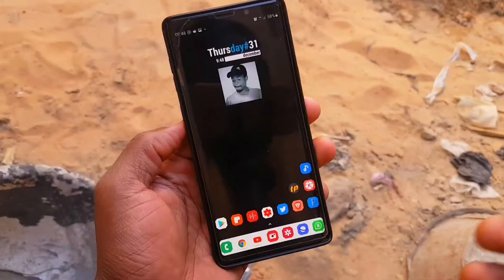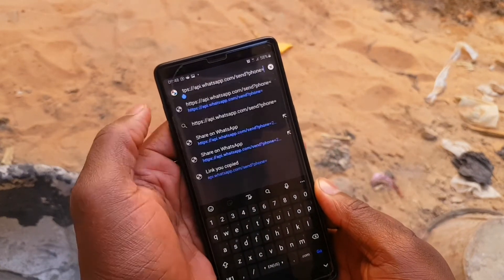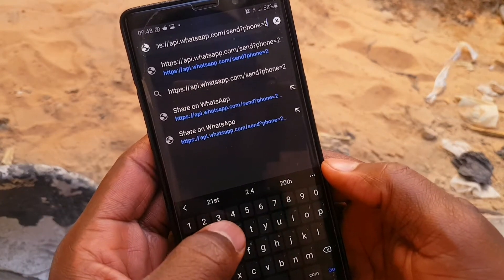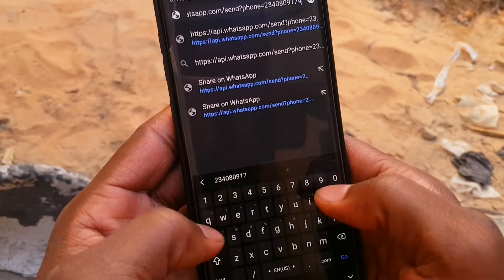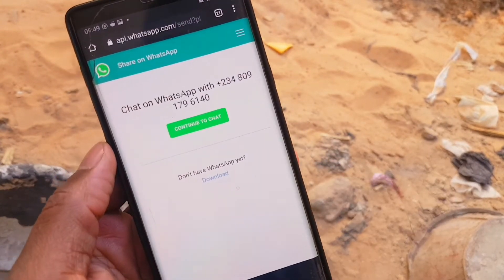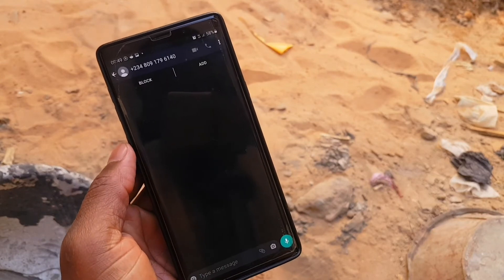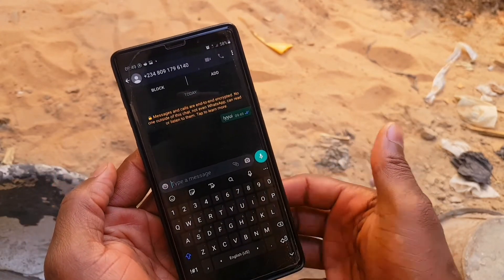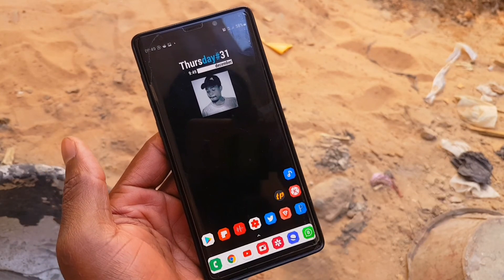WHATSAPP TRICK YOU WILL THANK ME FOR IN 2021!